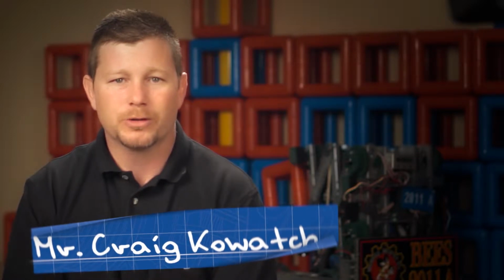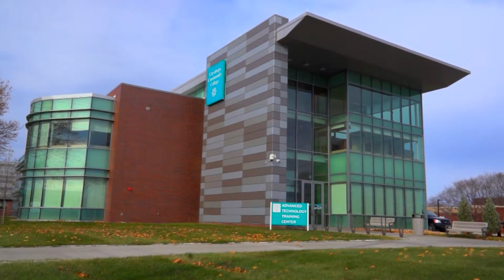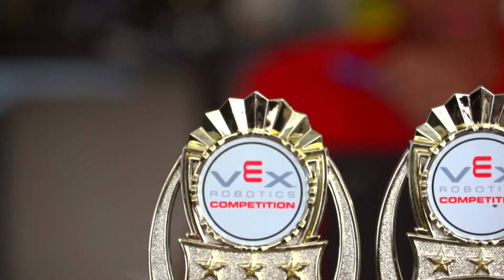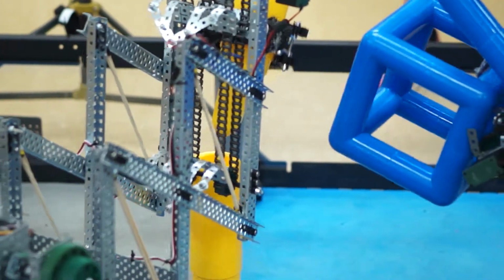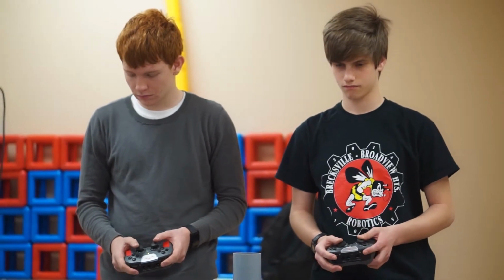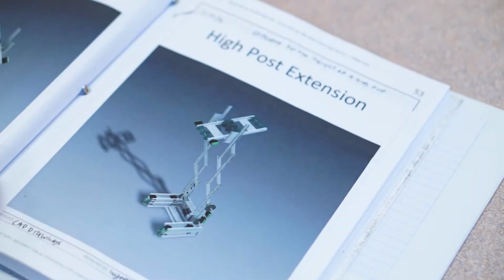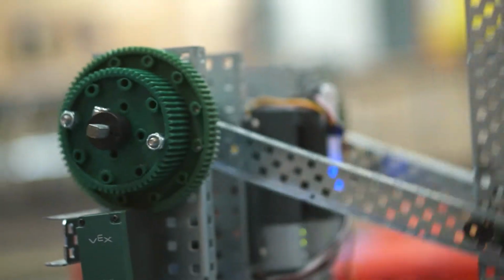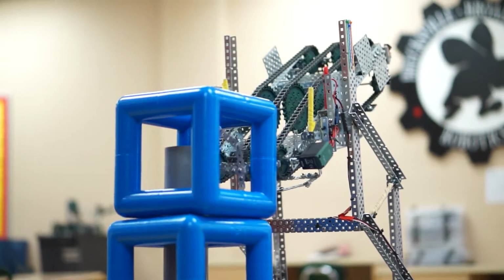Brecksville Broadview Heights High School - Robotics Program